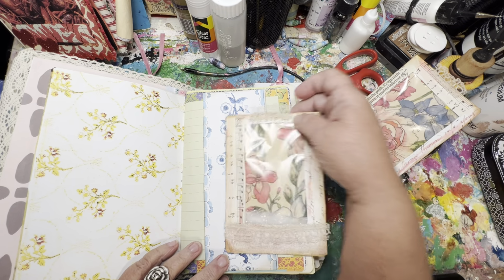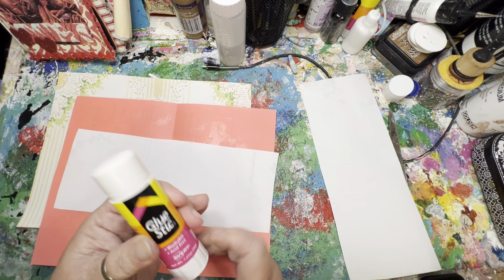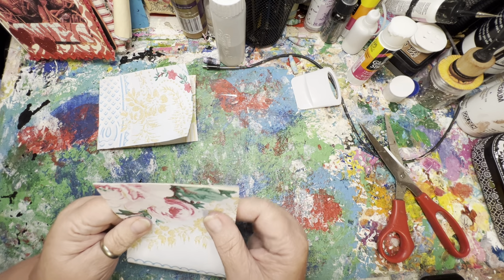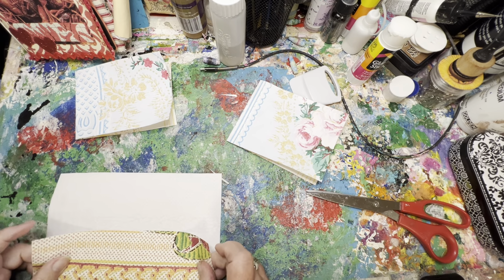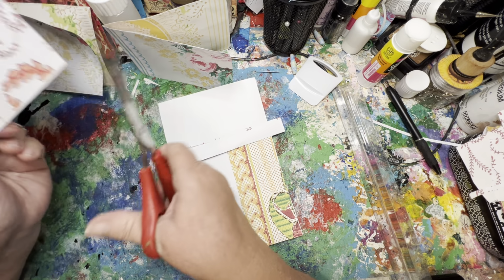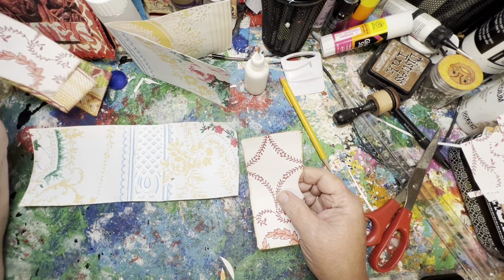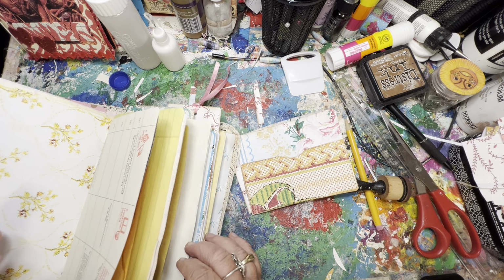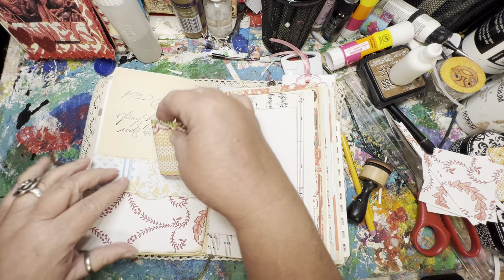(144) Day6 100dayproject2024 - Let’s make wraparound quadruple pockets